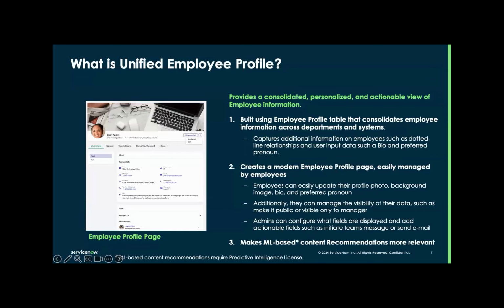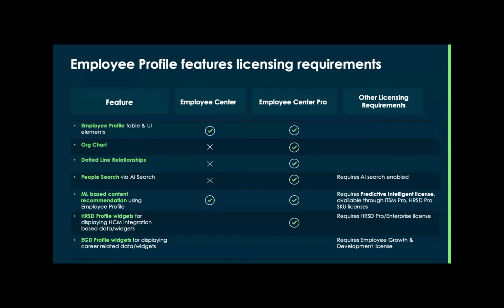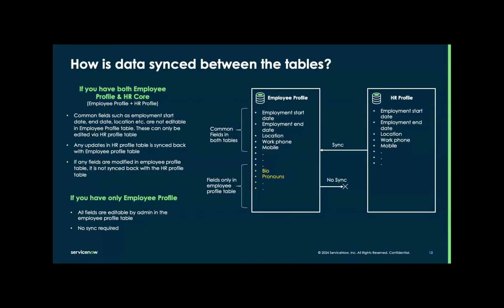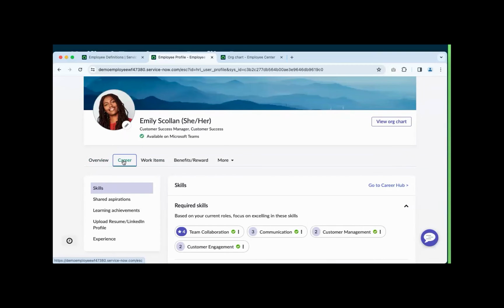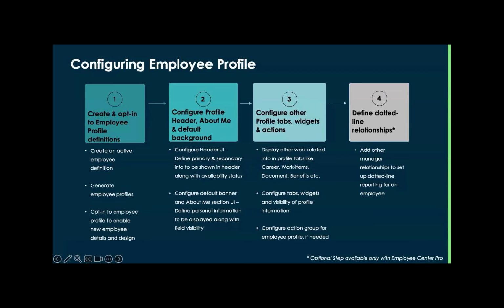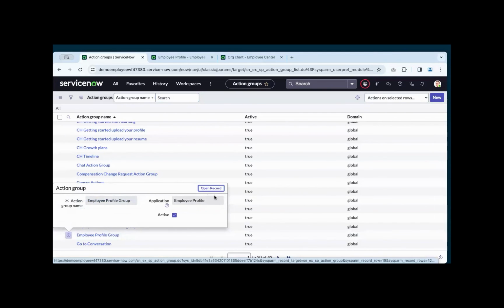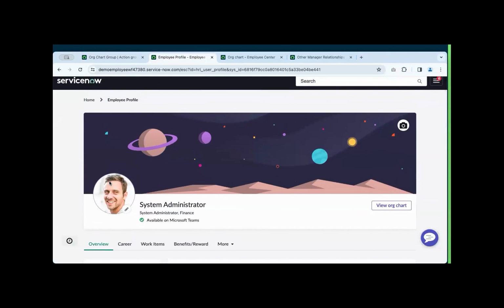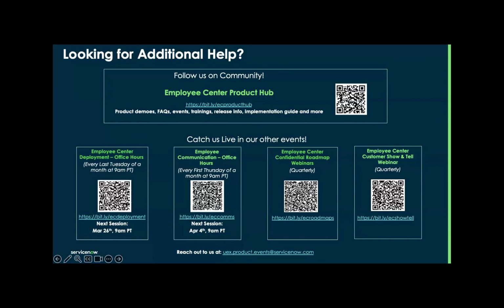Employee Center Academy - Unified Employee Profile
Learn how you can create a consolidated, personalized, and actionable profiles for users to easily engage with peers in your organization. Note: The Unified Employee Profile capability is available with both Employee Center Standard and Employee Center Pro.